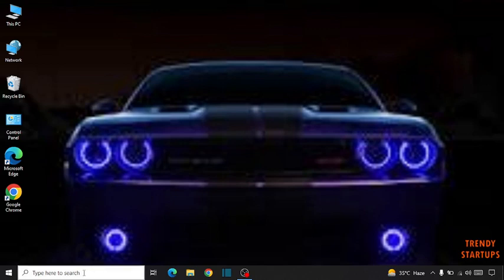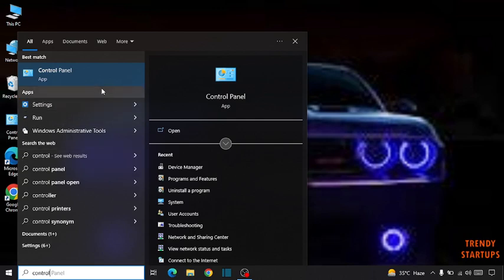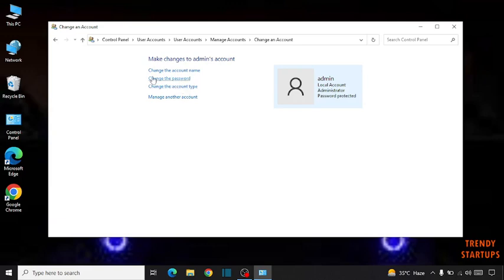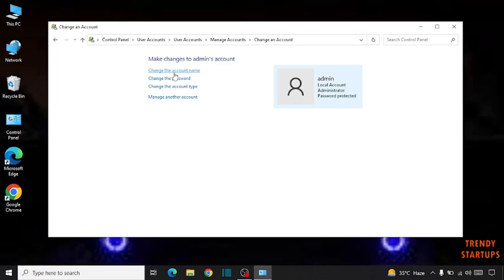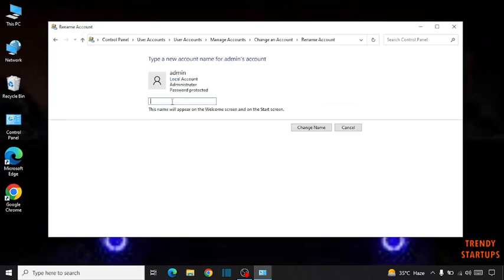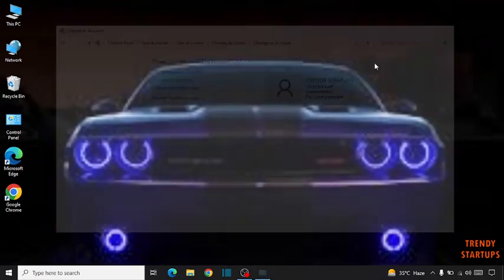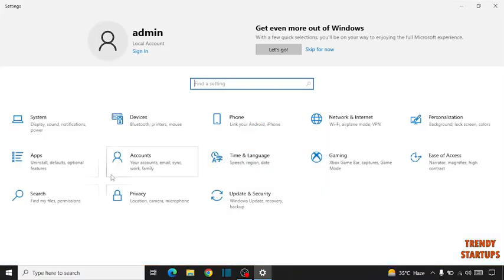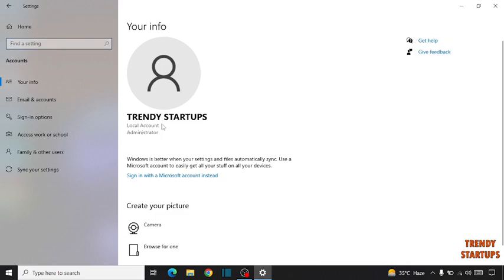How to Change User Name of Account in Windows 10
Solved - How to Change User Name of Account in Windows 10 or How to Change account name in windows 10.

Hi Guys, In this video I will show you How to Change User Name of Account in Windows 10.

I hope, This video will help you. So keep watching this video to Change account name in windows 10 and if you want more of these little tips and tricks, then please do subscribe to our channel and give a thumbs up.